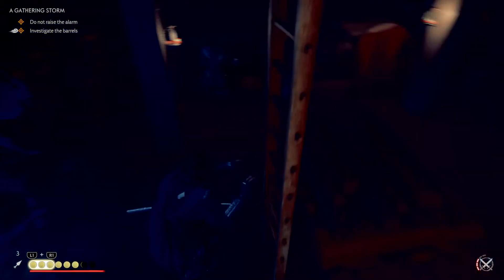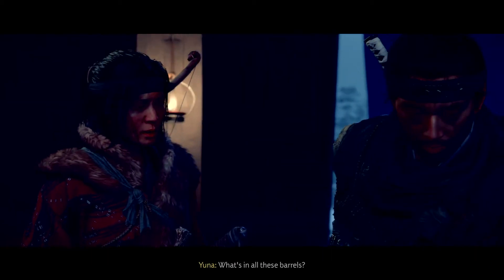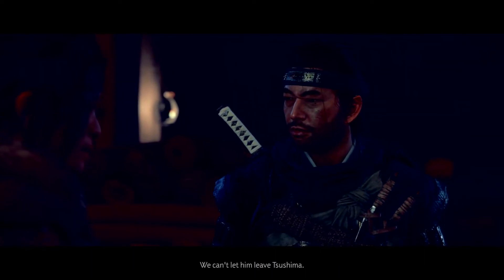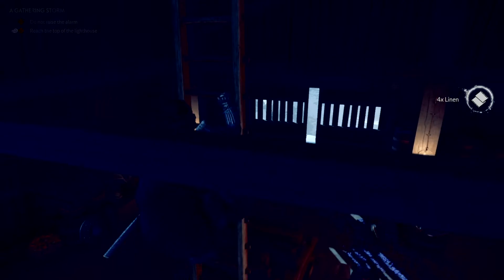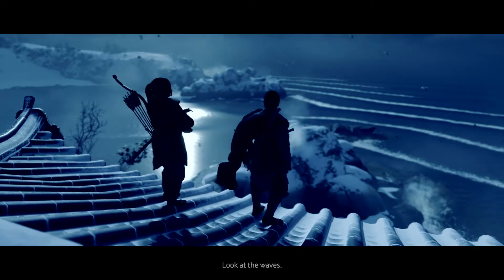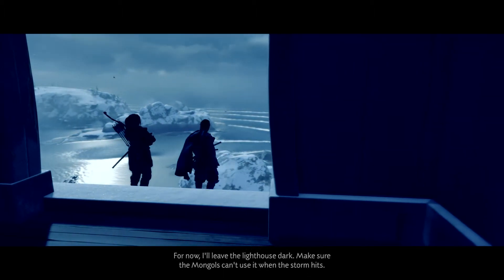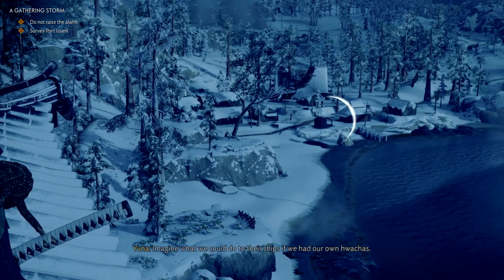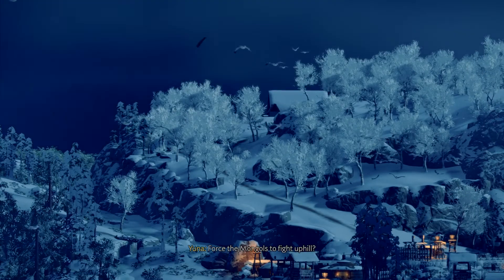Ghost of Tsushima captured on PS4 Pro share play part 243